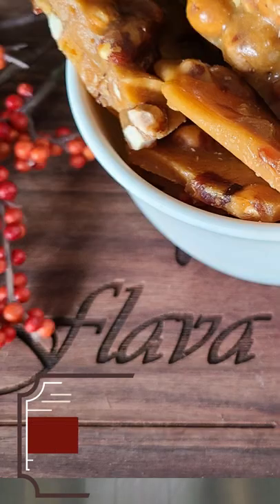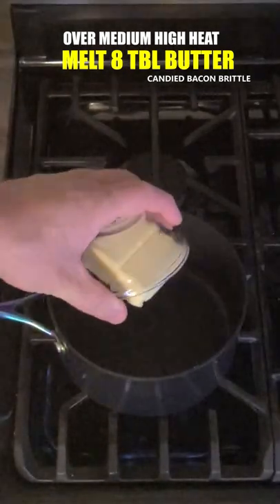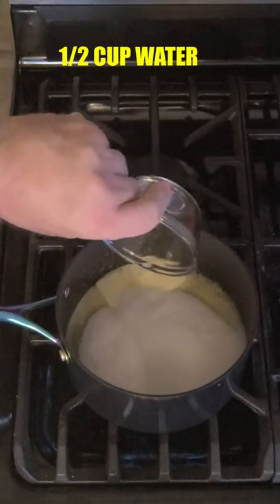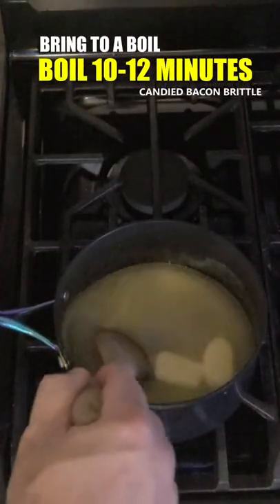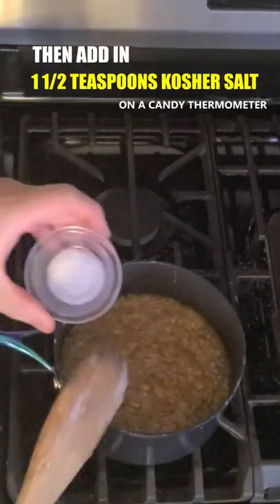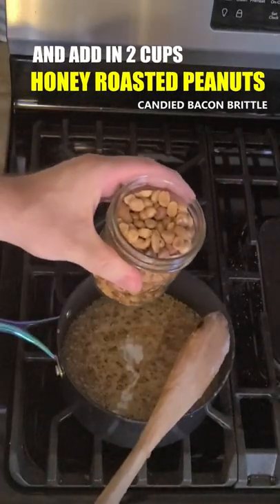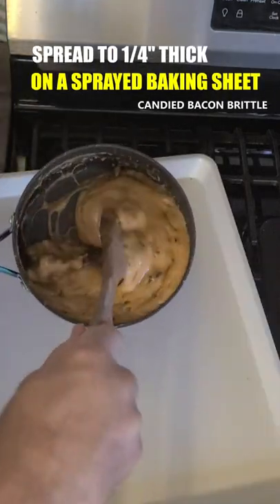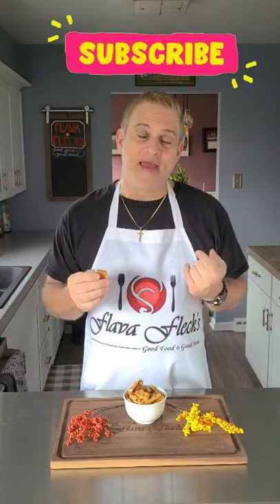CANDIED BACON BRITTLE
Candied Bacon Brittle.  If you LOVE Flava's Hot Honey Candied Bacon or bacon in general, you are going to love this Sweet & Salty Peanut Brittle.  Great Holiday candy or delicious any time, you want to make this for your Holidays for your family and friends.  They will LOVE it as will you!